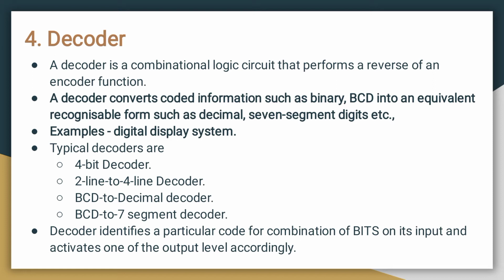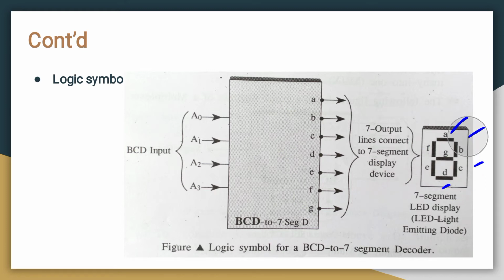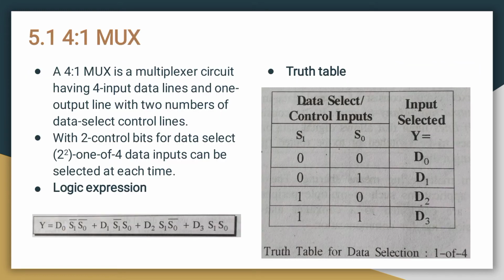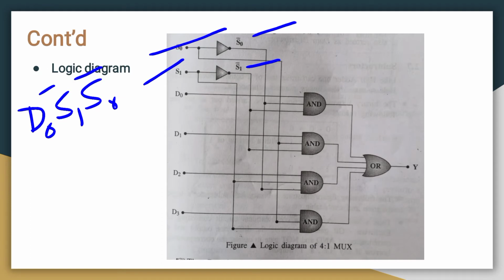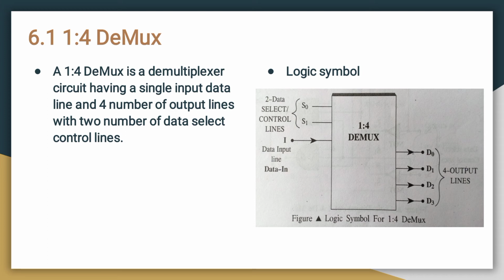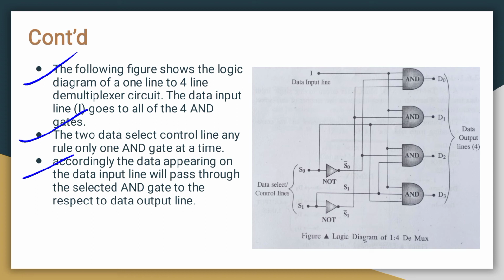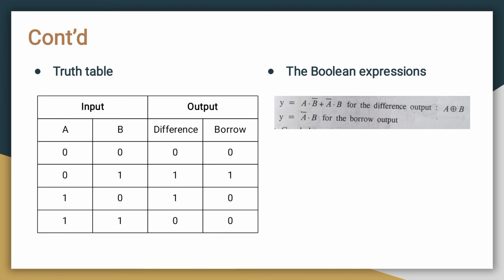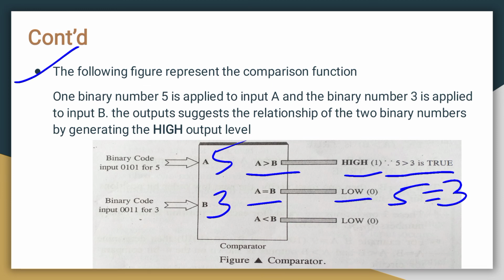Fundamentals of Computer -Unit-2- Part1(continue)